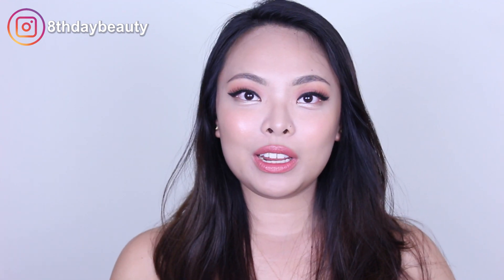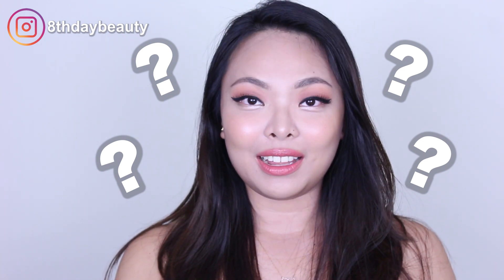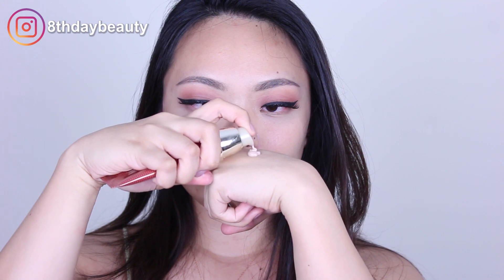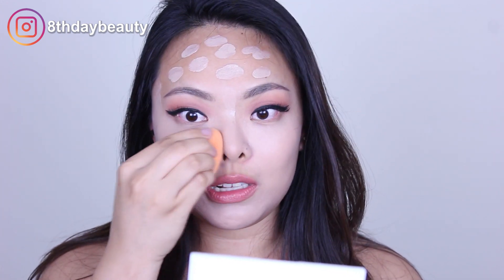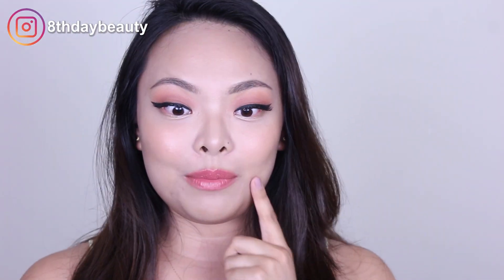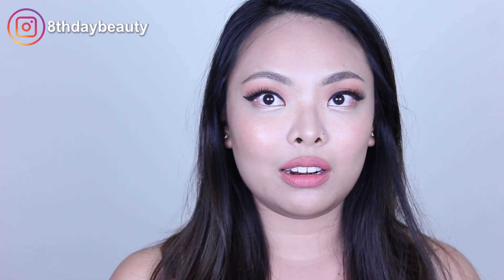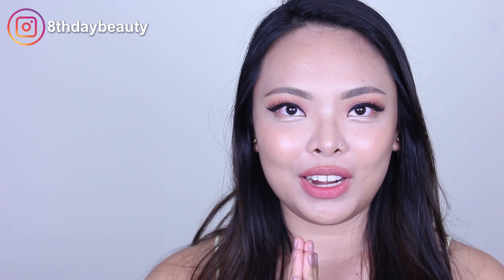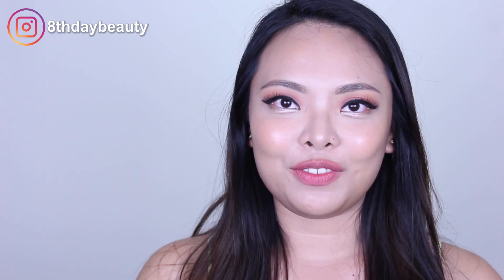Missha M Perfect Cover BB Cream Review & Wear Test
Hey guys, today I'm going to be doing a wear test of the Missha M Perfect Cover BB Cream in the shade #23. Hope you enjoy!

PRODUCTS
✰  MISSHA M PERFECT COVER BB CREAM #23

(Ɔ ˘⌣˘)Ɔ〰♥ If you made it this far comment 'bananas' in the comments hehe